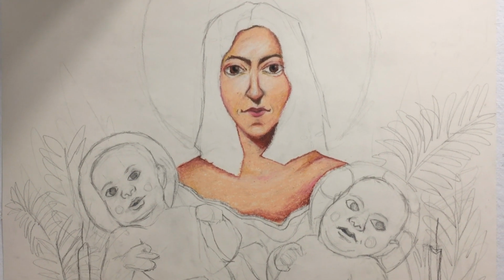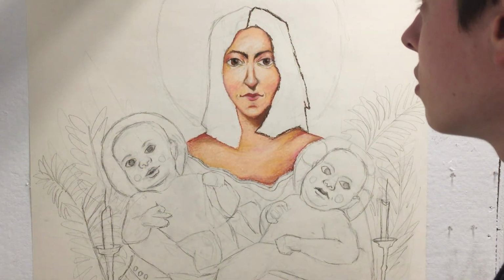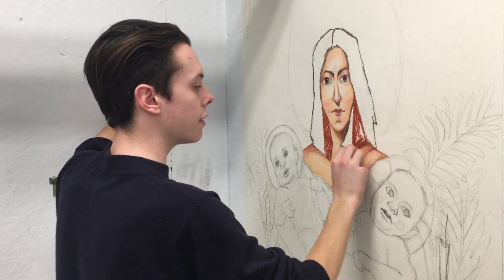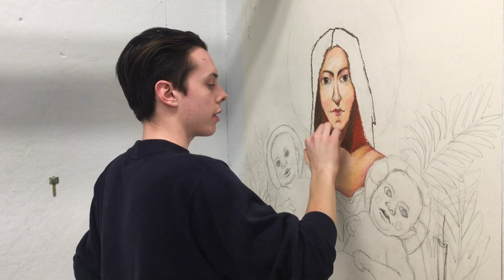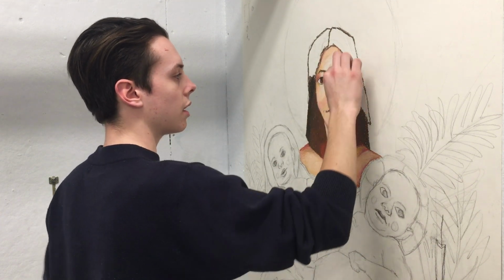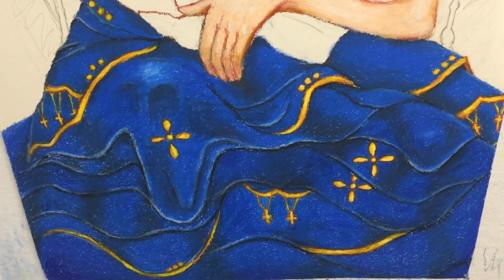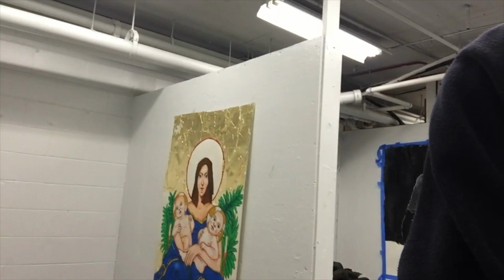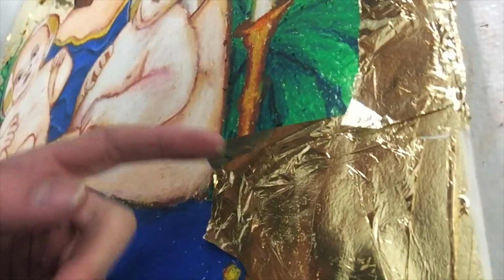DRAW WITH ME // My Tradition and Innovation Final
Hey!!
I hope you all like this video. I was super stressed and scatterbrained while filming so there are some gaps, but if you guys want to see more videos like this I'll try and actually film the whole process haha.
This was my piece for my Drawing: Tradition and Innovation final. I innovated on the practice of gold byzantine murals. I hope y'all like it.

Happy 2017 xoxo